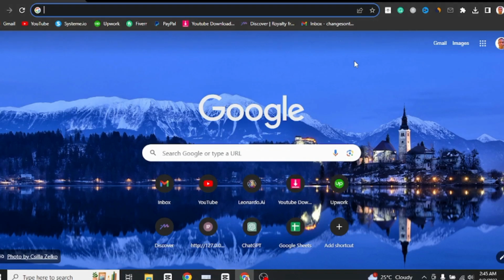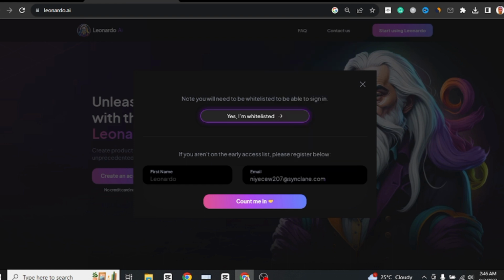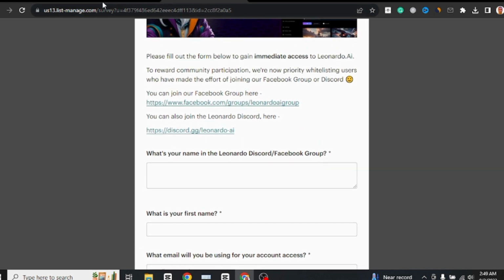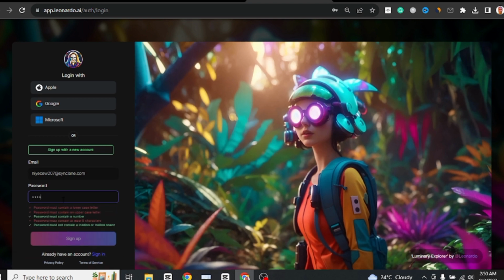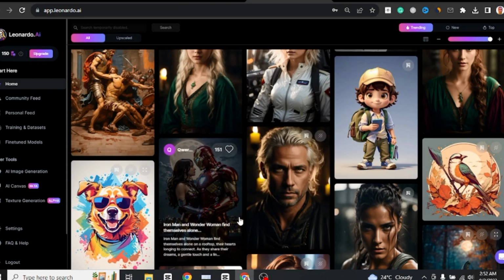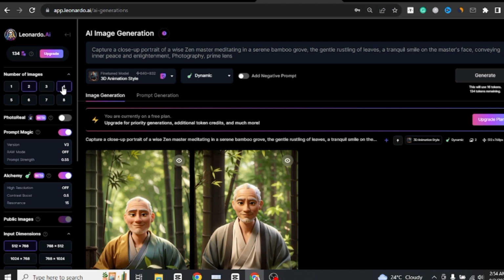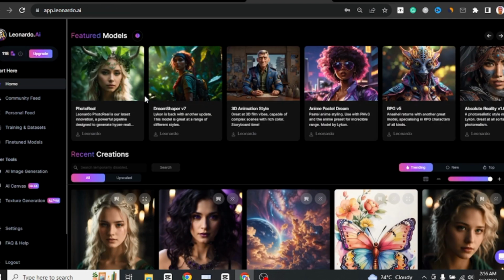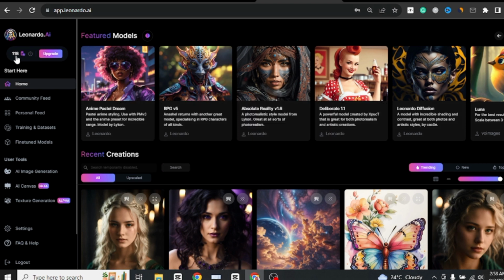How to sign up to Leonardo AI for early access | Easy and quick step-by-step guide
In this video, I will show you how to sign up to Leonardo AI for early access. Leonardo AI is a free Midjourney alternate that gives you 150 tokens every 24 hours to generate images. The images can even be used as designs, and you can print them on your T-shirts which can also be a side hustle.